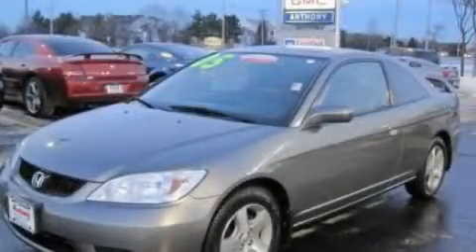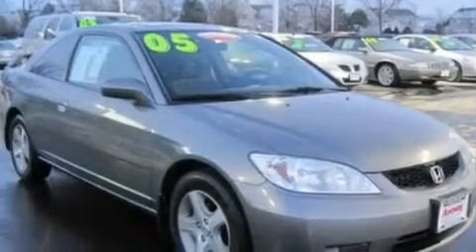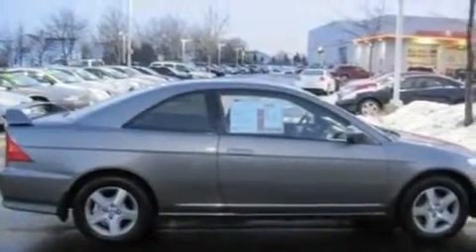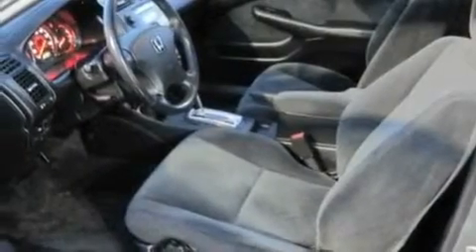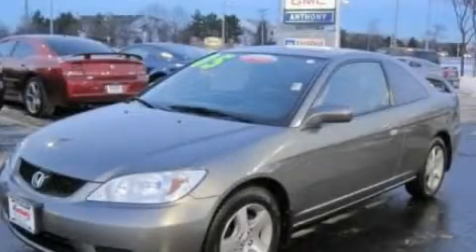2005 Honda Civic Cpe Gurnee IL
Year: 2005
 Make: Honda
 Model: Civic Cpe
 Engine: 1.7L I4
 Trans.: Automatic
 Exterior: Silver
 Miles: 78,759